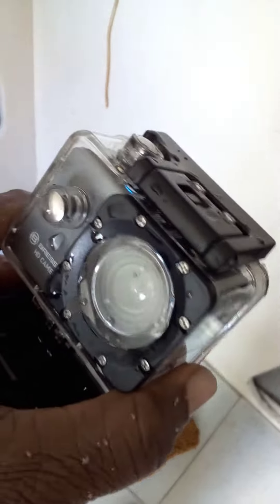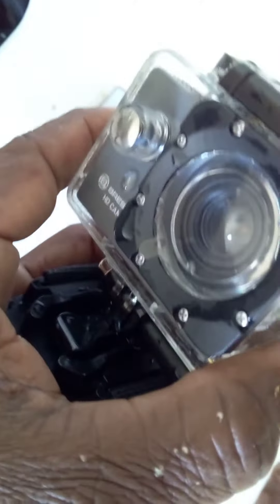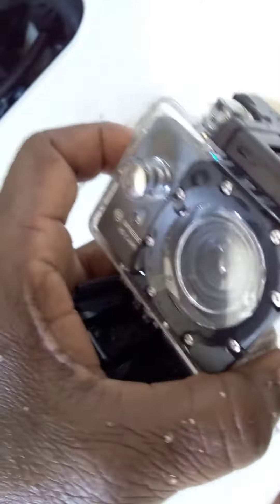How to rinse an underwater housing.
salt crystals can destroy a brand new underwater camera or any underwater housing or instrument.
its essential to ensure the crystals do not form.
keep the housing moist by keeping it in water or a wet cloth until you are able to rinse it properly . dont allow it to dry.
To rinse properly shake it vigourously while submerged in fresh water